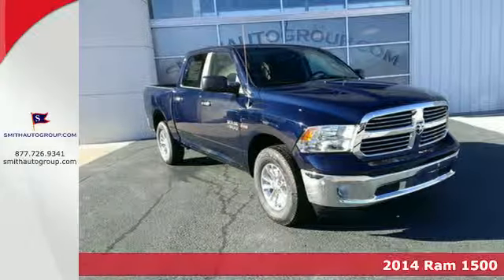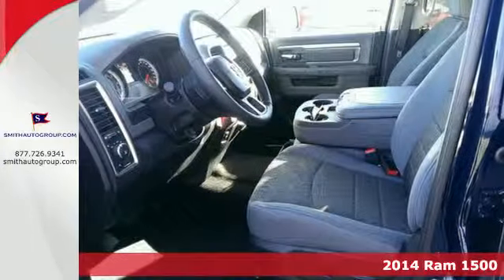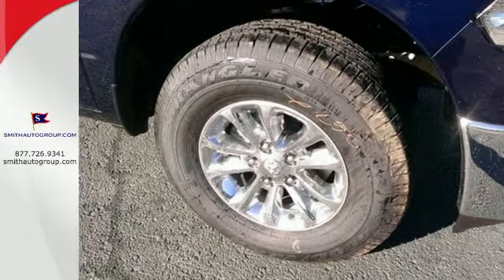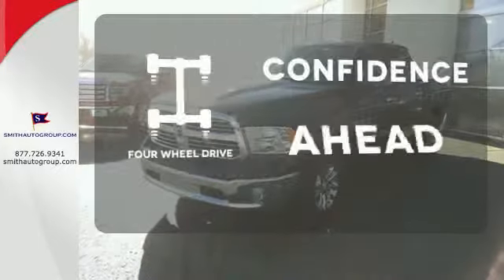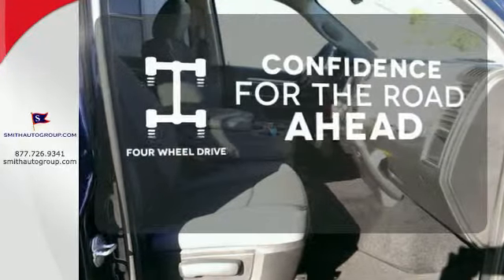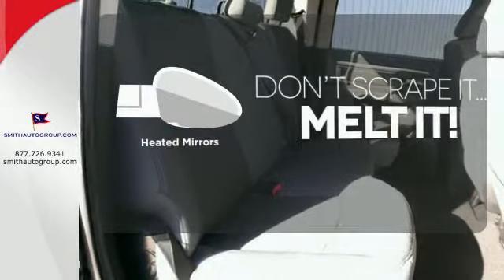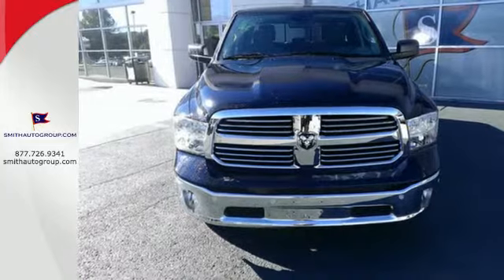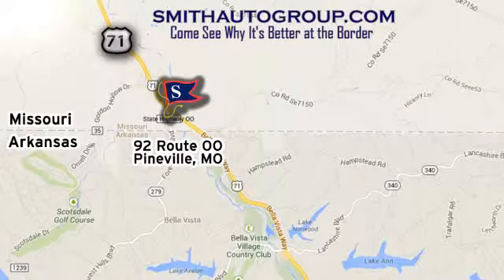2014 Ram 1500 Pineville MO Bella-Vista AR, MO #414389 - SOLD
Year: 2014
Make: Ram
Model: 1500
Trim: Big Horn 4WD 140WB
Engine: 5.7L V8
Transmission: 8 Spd Automatic
Color: Blue Streak Pearlcoat
Interior: Diesel Gray/Black
Stock #: 414389
VIN: 1C6RR7LT4ES431830
4 Wheel Drive! Crew Cab! Tired of the same tedious drive? Well change up things with this handsome-looking 2014 Dodge Ram 1500. Have one less thing on your mind with this trouble-free Ram 1500.

Address:
92 Route OO